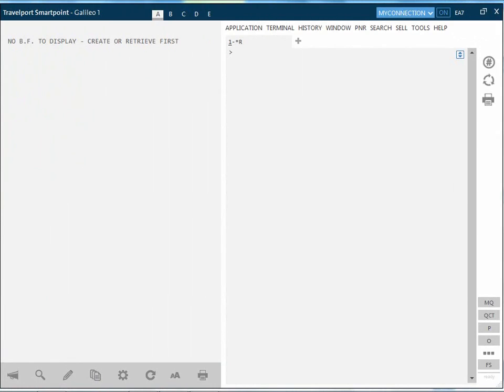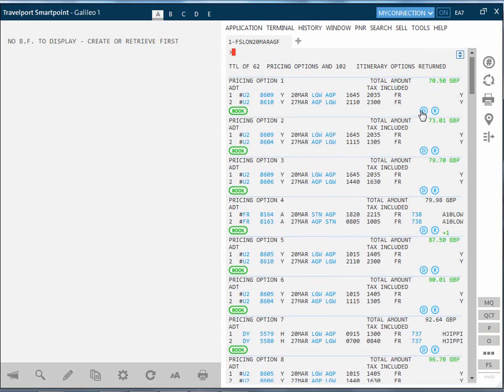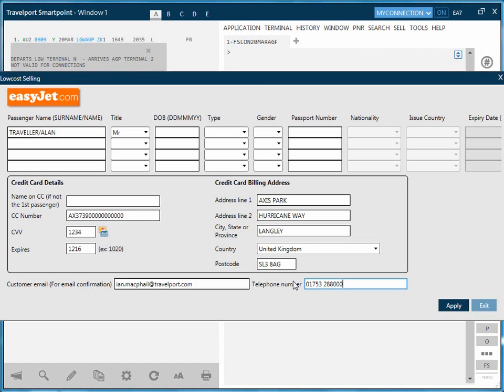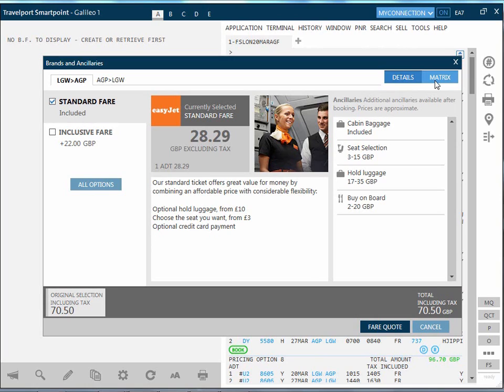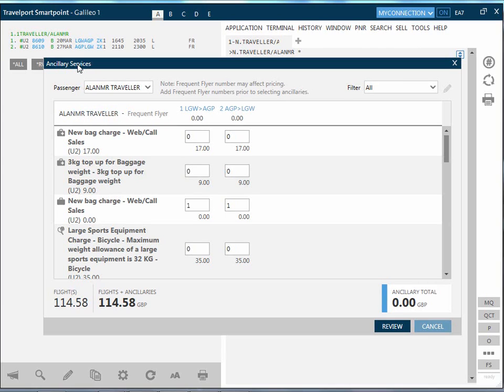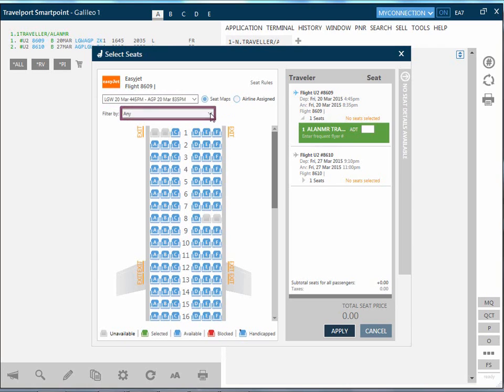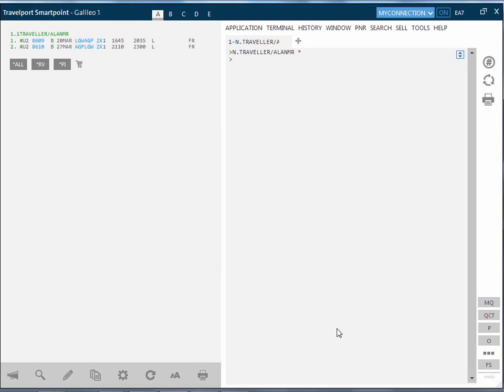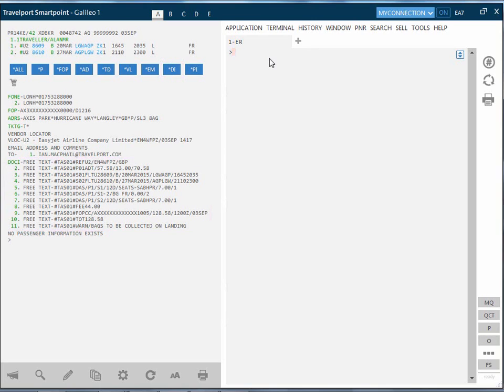Booking Direct Payment Carriers 1G